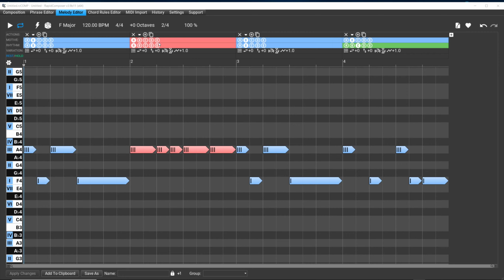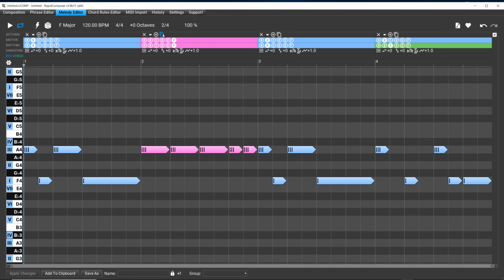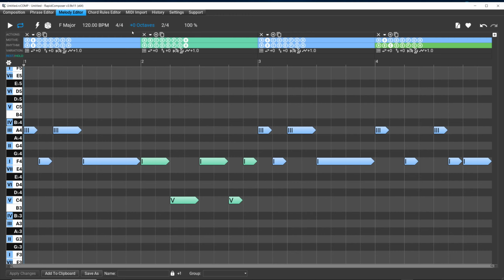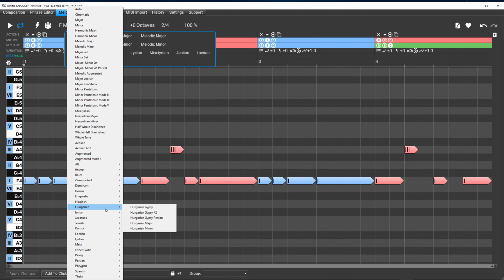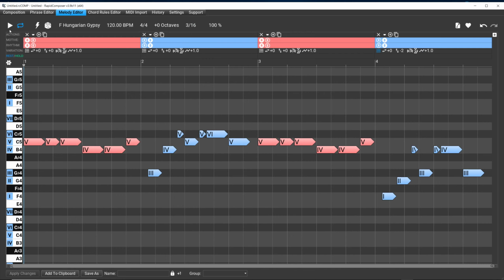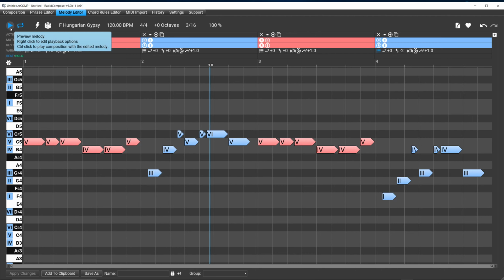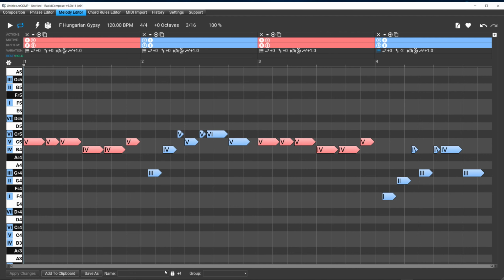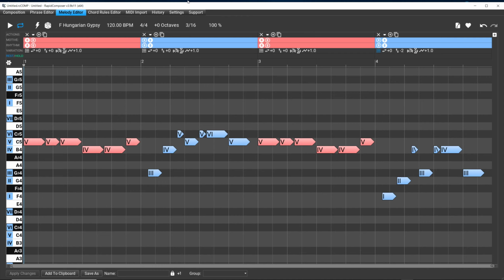RapidComposer Melody Editor -Video #30 wrap up